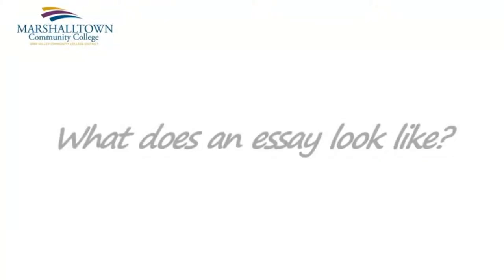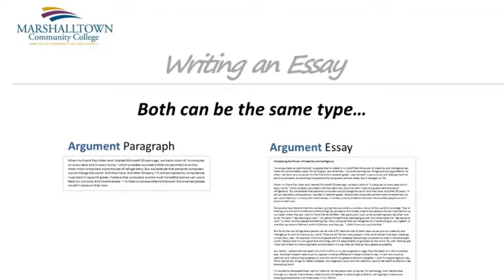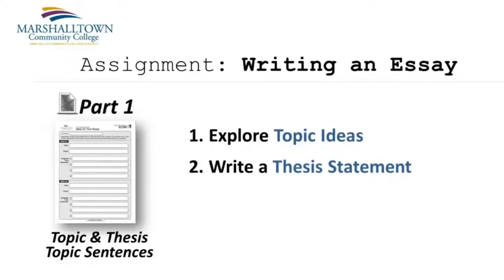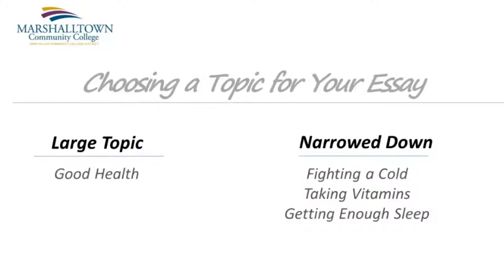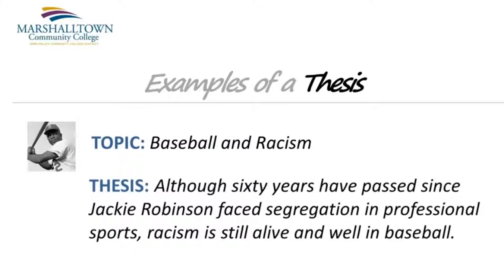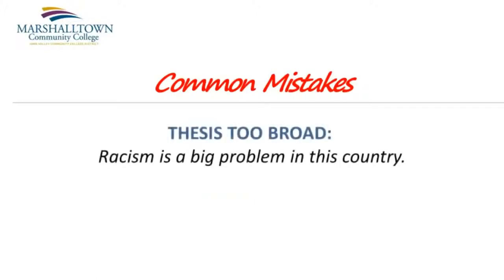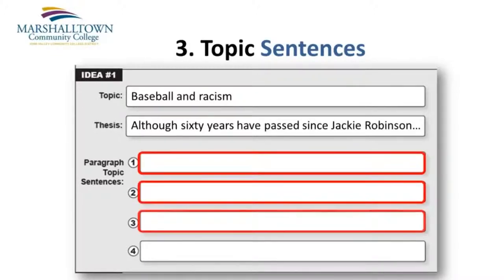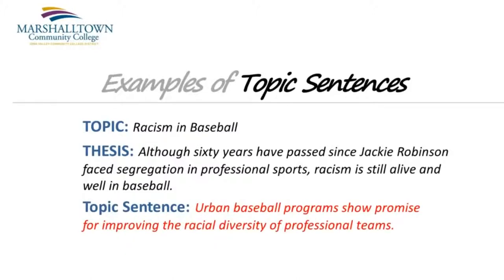Module 11 - From Paragraph to Essay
ENG 060 College Preparatory Writing